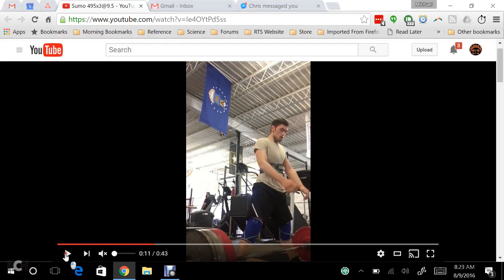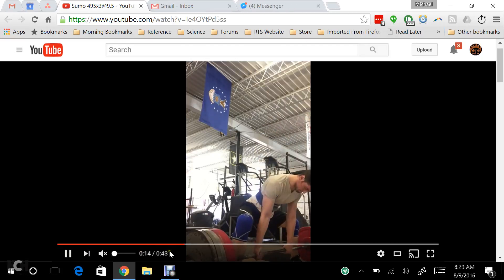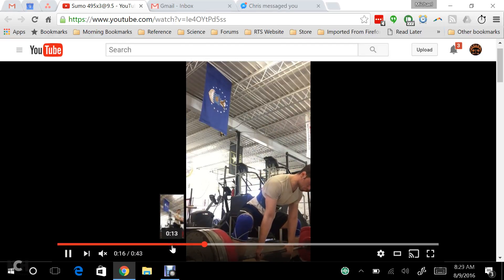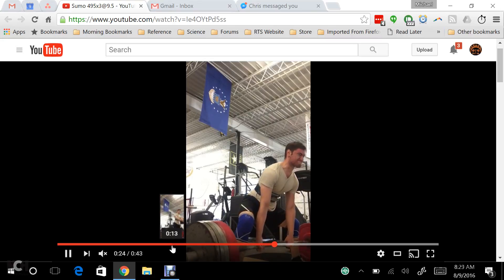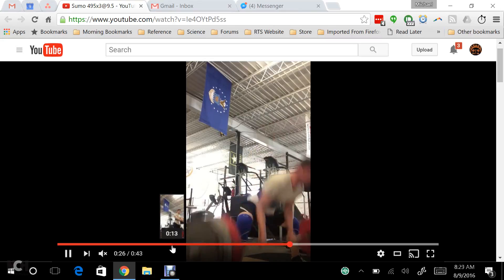Should I Pull Conventional or Sumo?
This channel is the RTS Coaching Call channel.  To see the main RTS channel with all of our other videos, please